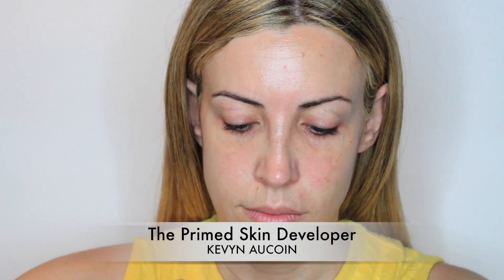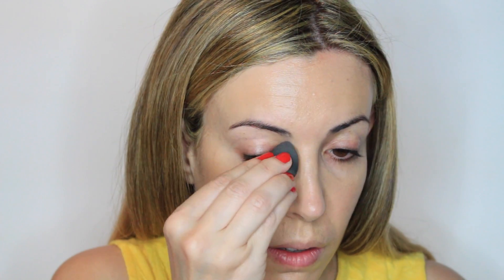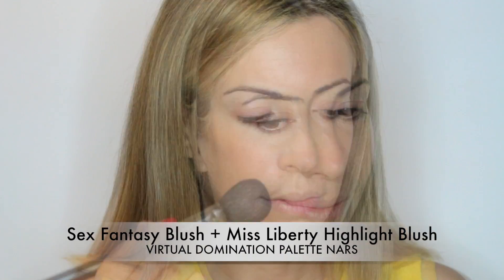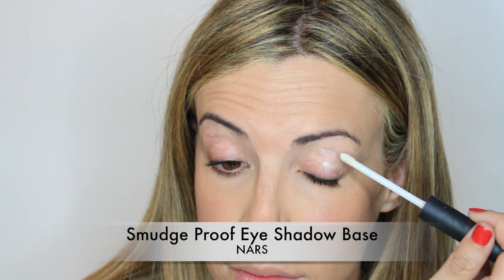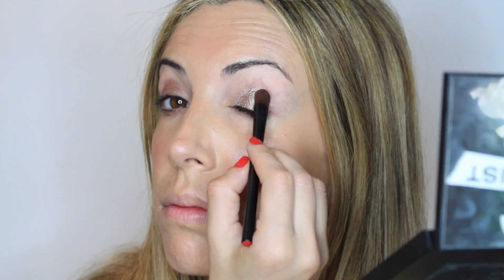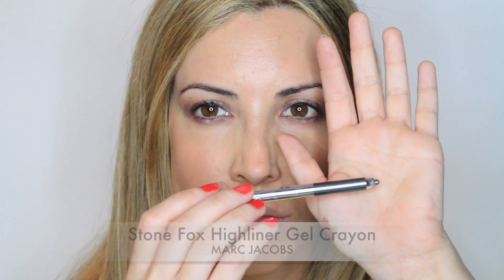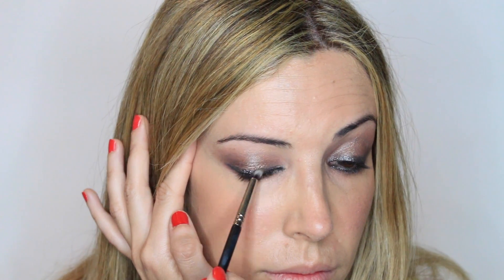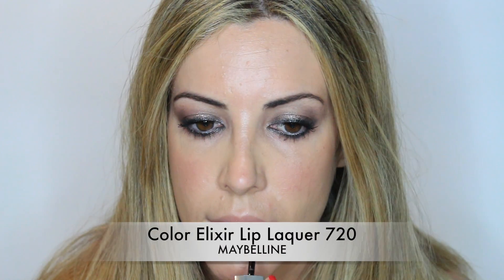METALLIC SMOKEY EYES AND GLOWY SKIN TUTORIAL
Hi everyone! On this video I want to show you this Metallic Smokey Eyes Look with a very glowy and dewy skin, perfect for any occasion such a wedding, a party and so on... I find it really glamourous so I hope you enjoy the look!.

Camera used: Canon 700D
Editing program: iMovie 11
Free licensed music: Simple for iMovie